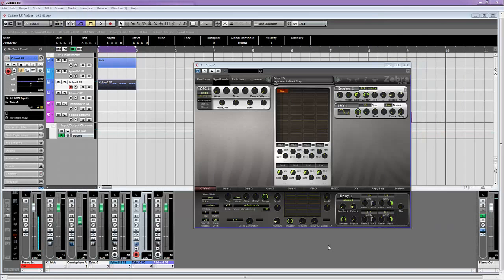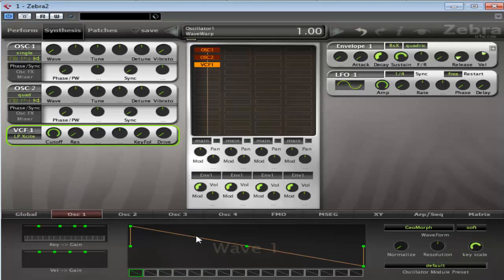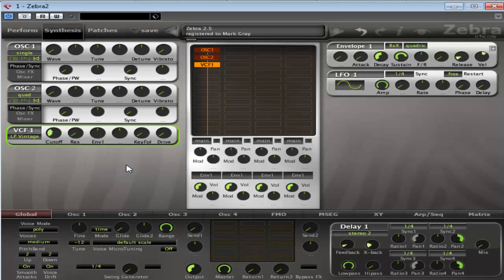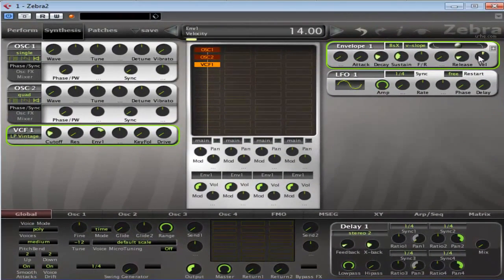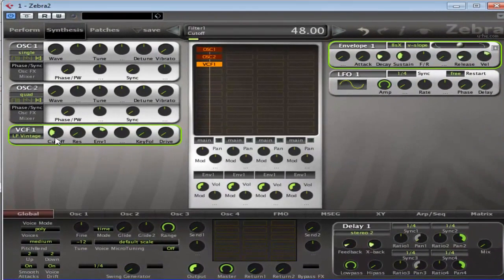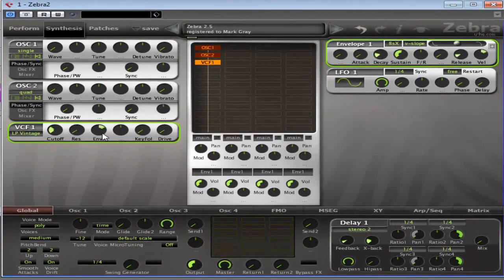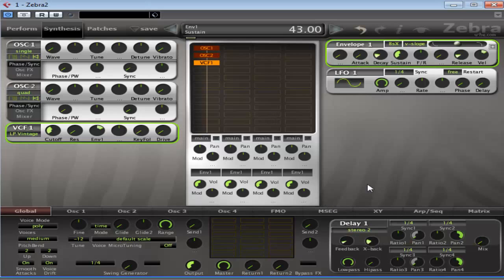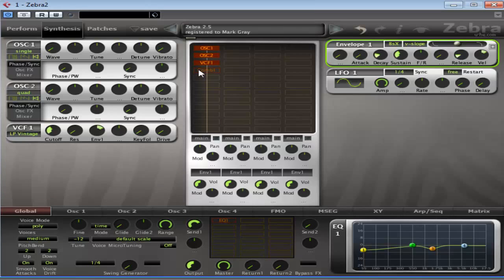Zebra 2 - Psychedelic Trance Bass 2 - How to Tutorial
In this Zebra 2 - Psychedelic Trance Bass 2 we use a different method to get similar results to the Psychedelic bass video I created a few weeks back.

We use 2 Oscillators in this video to get the sound nice and chunky.  Both Oscillator are set to re-trigger to keep them as tight as possible.

We then add a VFC (Voltage Control Filter) and then use the filter to smooth out the overall timbre of this bass sound.  We use a Low Pass filter to achieve this.

Also in Zebra 2 - Psychedelic Trance Bass 2 we use envelope modulation to control the filters cuttoff to add clarity and punch to the overall sound.

I also explain how to use the velocity on both the amp envelope and the pattern itself to create different rhythmic movement.

I briefly show you how you can take this sound further by adding effects like E.Q and also dropping in a comb filter.

All in all Zebra 2 - Psychedelic Trance Bass 2 is a simple yet extremely useful video tutorial for getting a quick all round Psychedelic Bass sound.